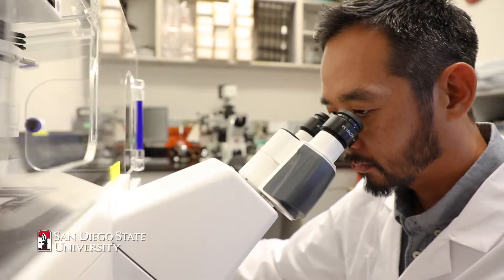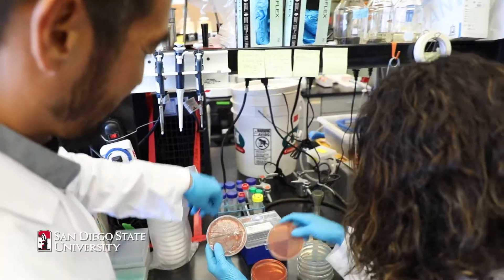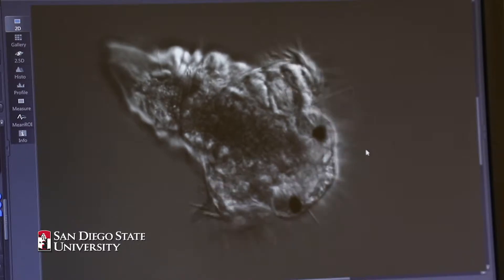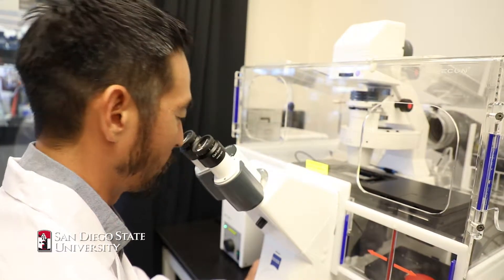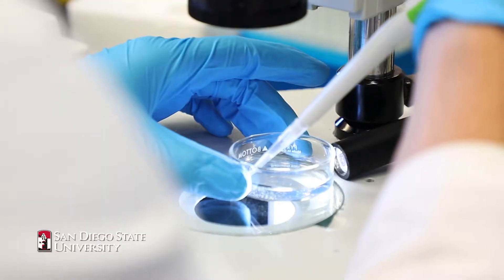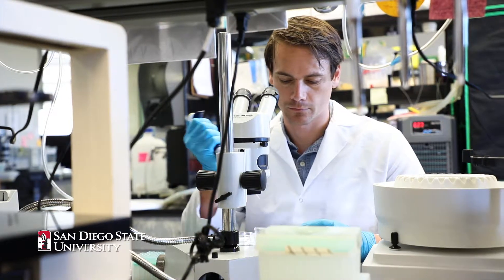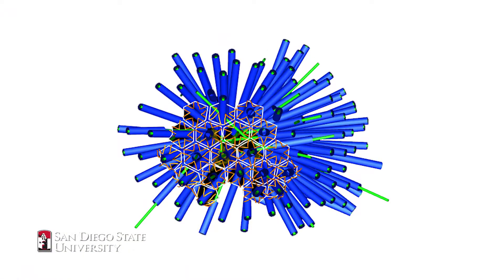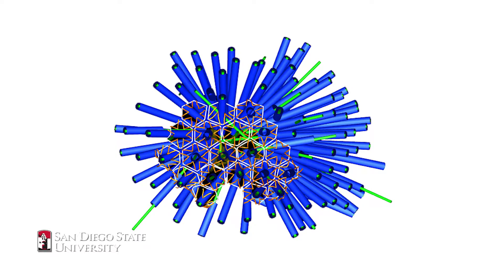‘Death Star’ Bacterial Structures Could Be Drug Delivery Tool - SDSU Shikuma Lab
By scraping tubeworms off the bottom of boats in San Diego Bay to study them, San Diego State University researchers discovered a beneficial bacterium that aids in establishing colonies could also be a boon for human health, because the same process might already take place in the human gut.

While examining this bacterium that causes metamorphosis in the humble tubeworm, marine microbiologist Nicholas Shikuma discovered that the nanoscale syringe-like structures produced by it – a structure nicknamed the Death Star for the effect it has – could be used in the future to deliver novel therapeutics or vaccines to targeted cells and tissues in humans.

Tubeworms (Hydroides elegans) are tiny marine creatures with hard shells that cause a lot of trouble and economic loss for boat and ship owners. They stick to the bottoms of boats and form inches-thick crusty layers, and also attract other invertebrates like barnacles that then form on top of them. This process, called ‘biofouling,’ leads to additional weight and higher fuel consumption. That’s why the shipping and boat building industry, and the U.S. Navy, are interested in finding out how they do this and what can be done to prevent it from happening.